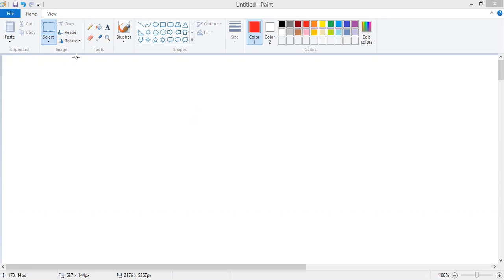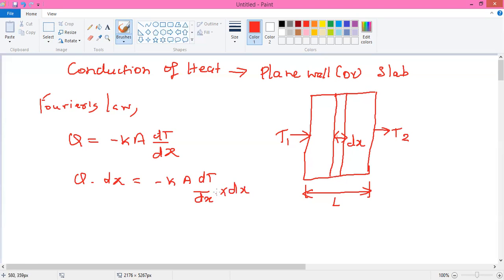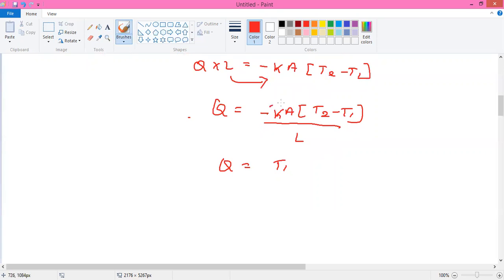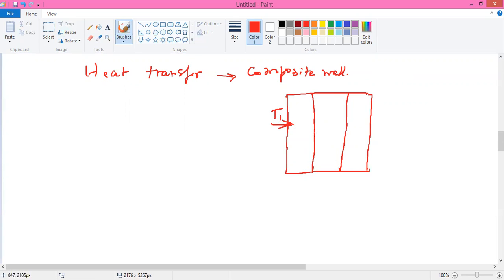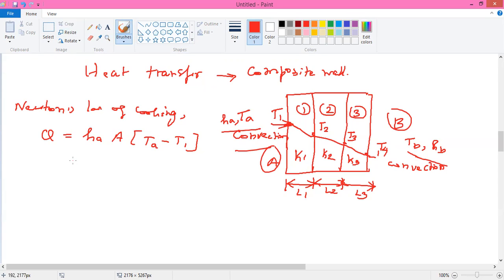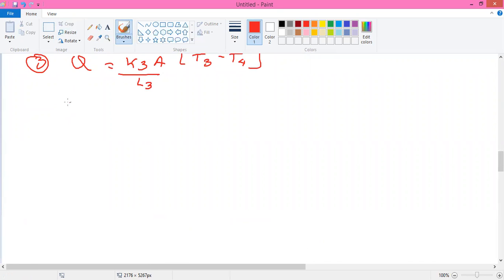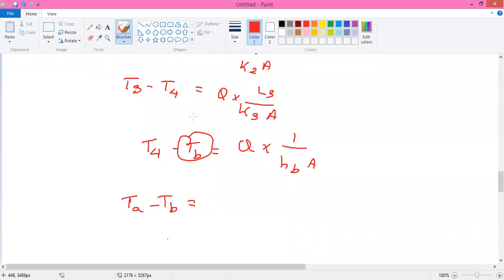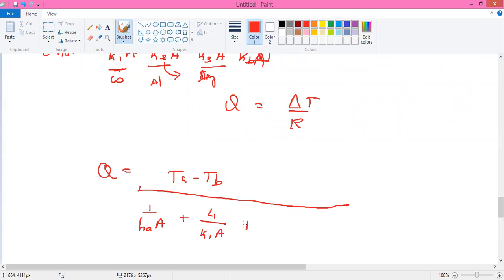Heat Transfer - Plane and Composite wall (Derivation)